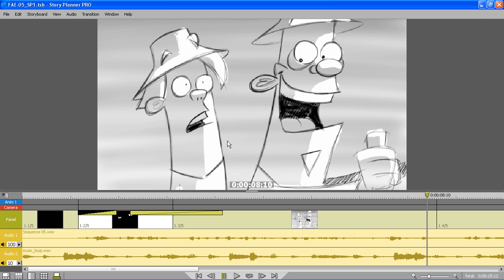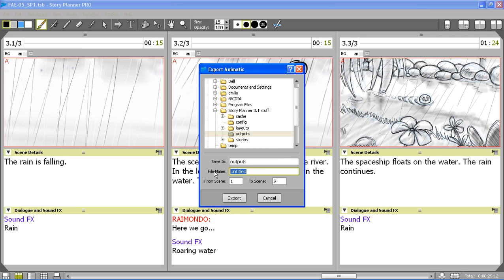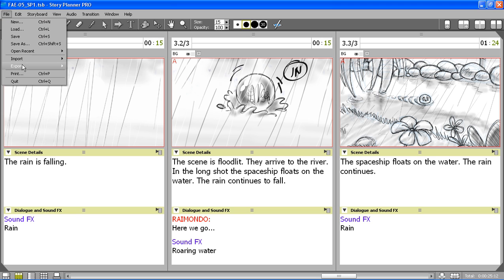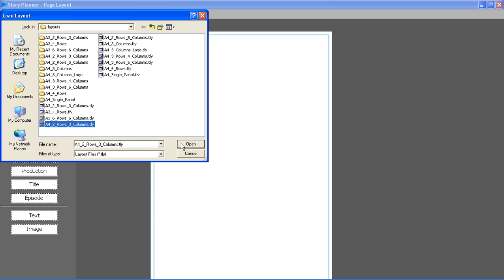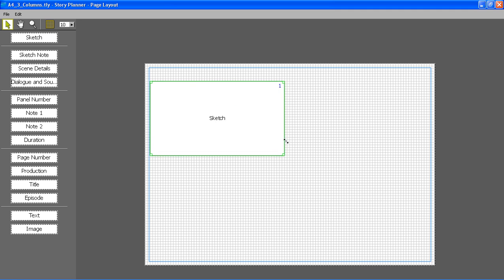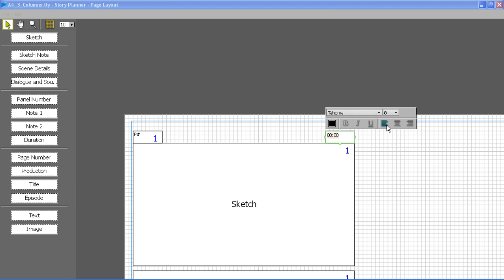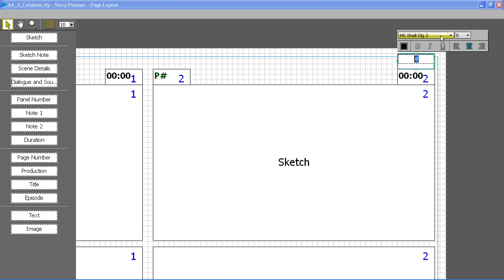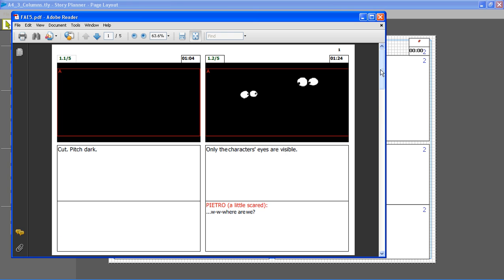Story Planner PRO - Demo Video HD [Part 3]